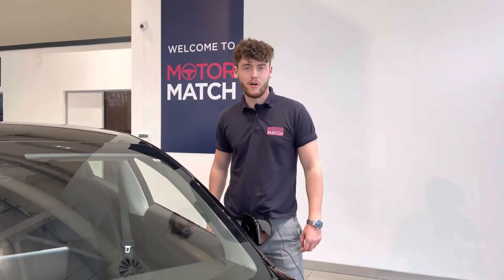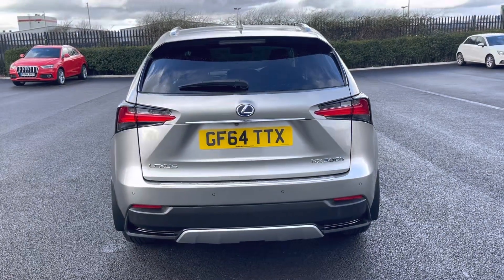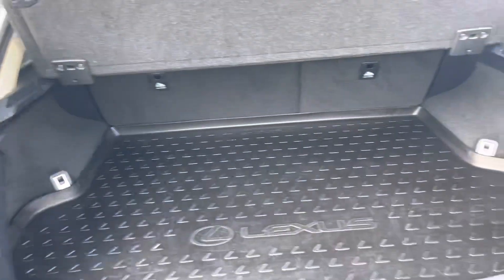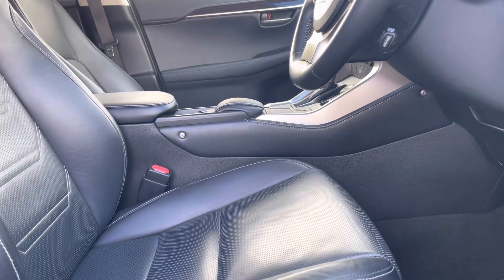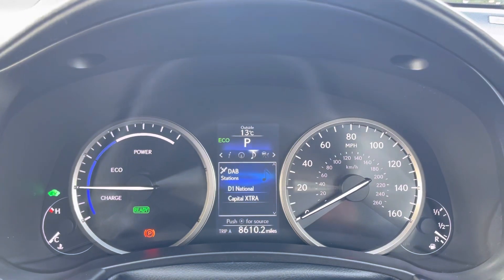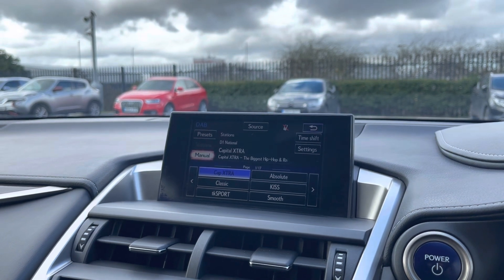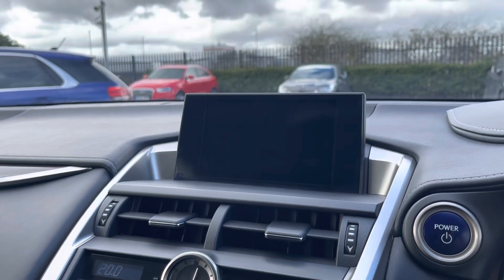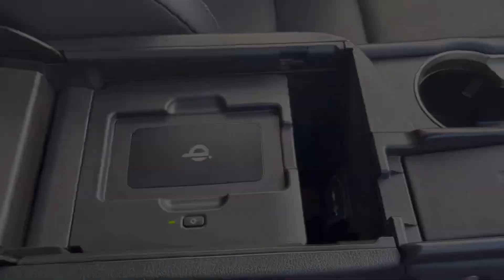Approved Used 2014 Lexus NX 300h 2.5 Premier E-CVT 4WD at Chester | Motor Match cars for sale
Just in this 2014 Lexus NX 300h 2.5 Premier E-CVT 4WD is now available from Motor Match Chester.